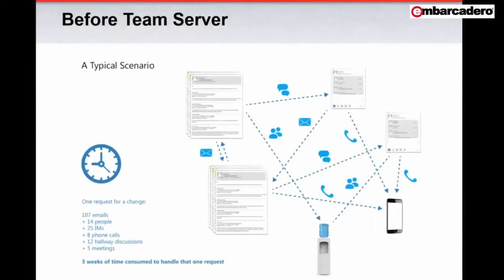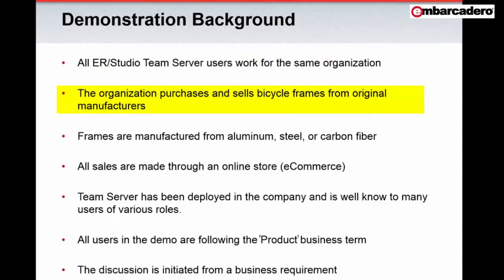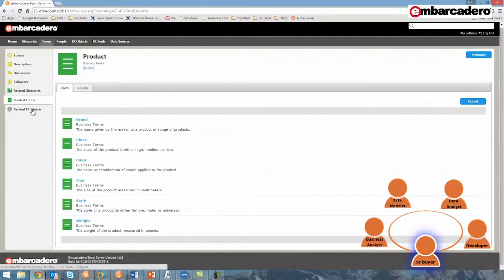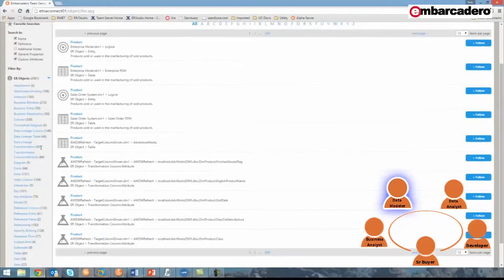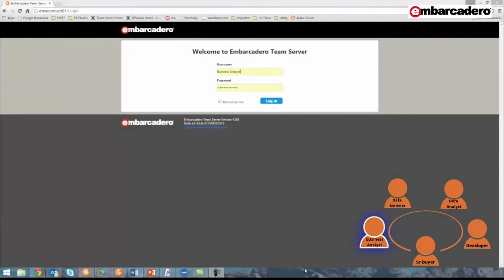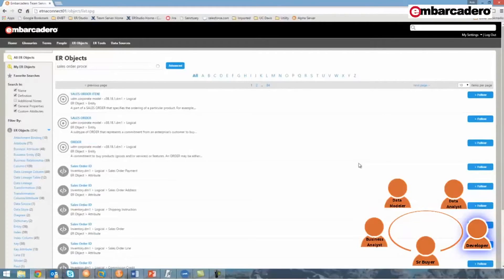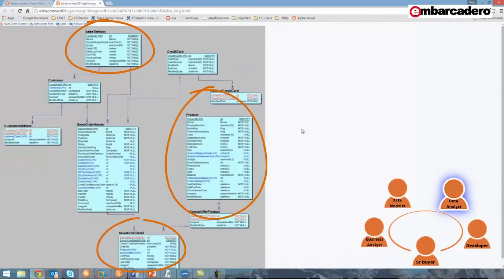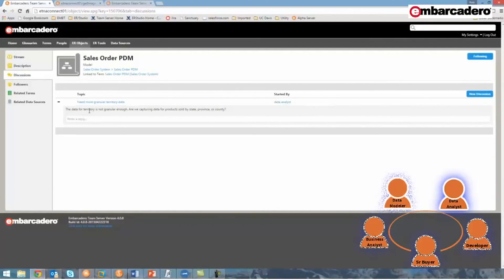ER/Studio Team Server Demonstration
ER/Studio Team Server enables collaboration between IT and business users for visibility and modifications to data models and metadata. In this video, see how quickly and easily information can be shared and tasks can be tracked in ER/Studio Team Server.